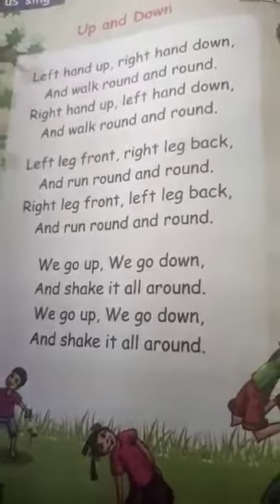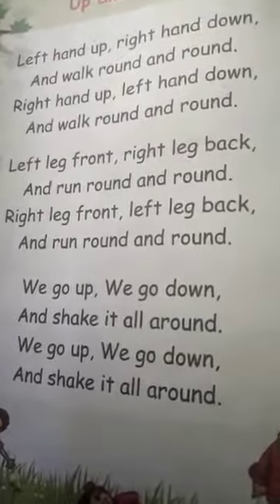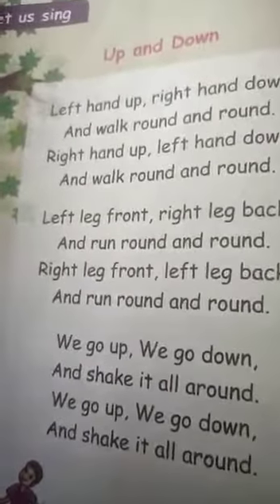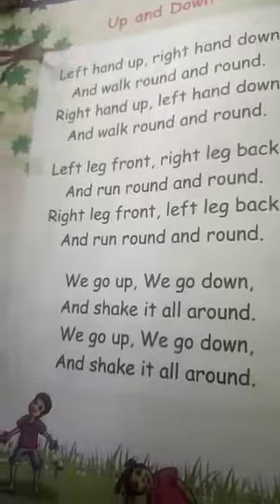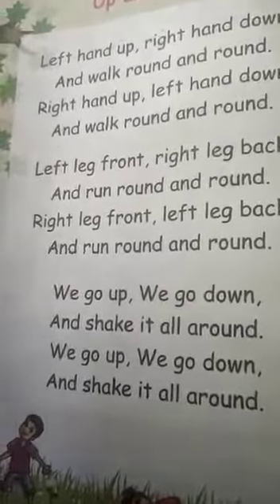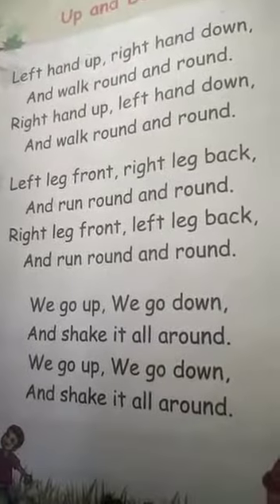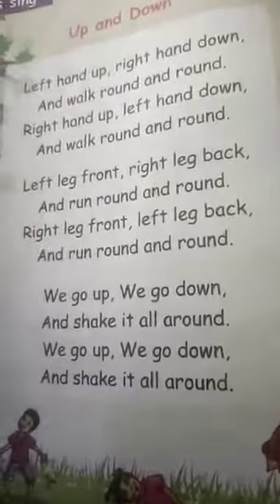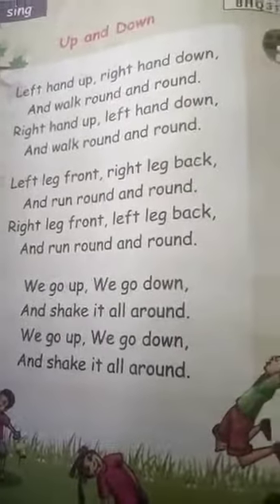Let us Sing